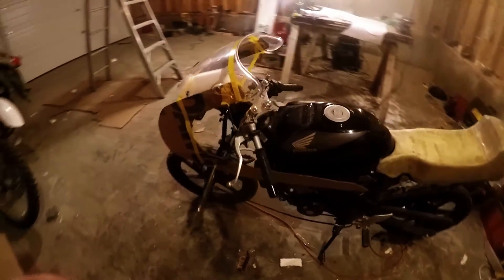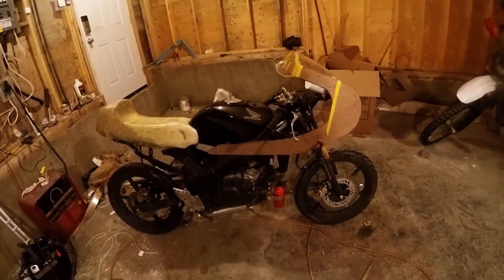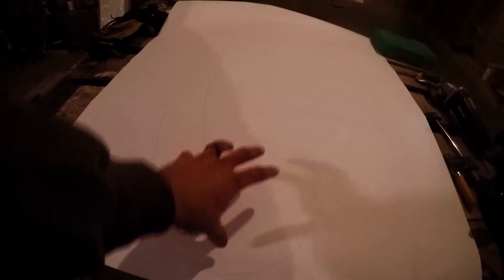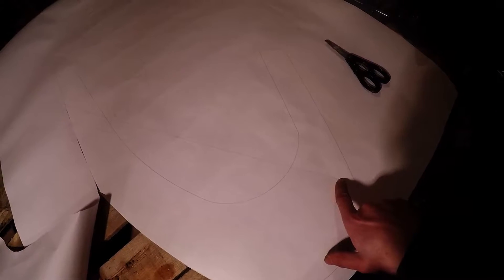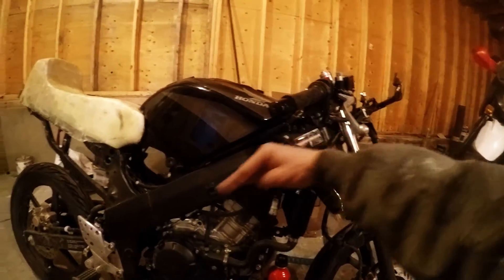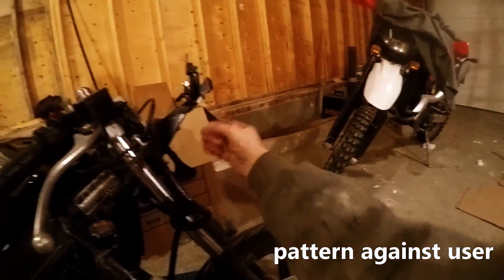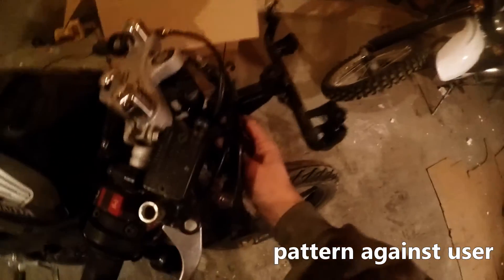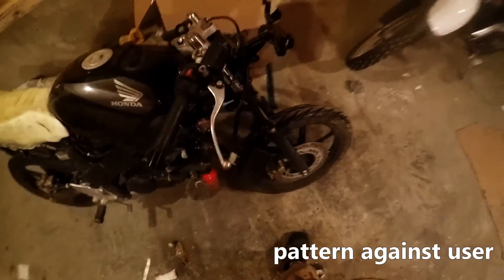pattern against user - bike build 12 - fibreglass cowl forming pt 1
Part 1 of building my cbr125 fiberglass race cowl Styrofoam mold. Here I go from my digital design to paper - to cardboard - to wood - to Styrofoam, and once again get to use my handy wire cutter.